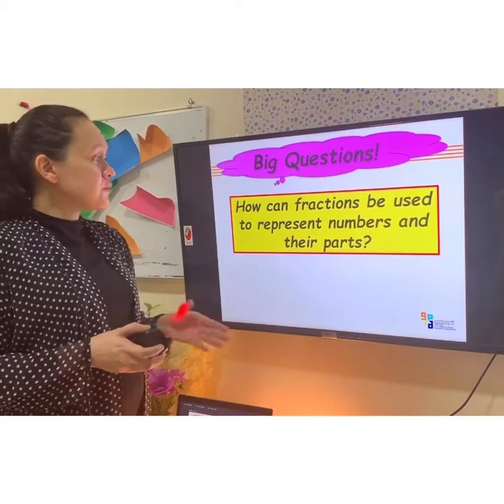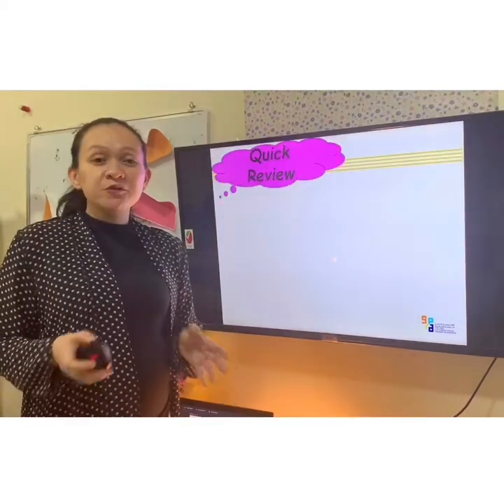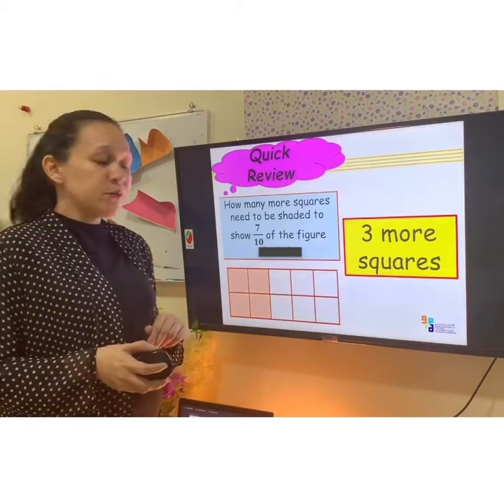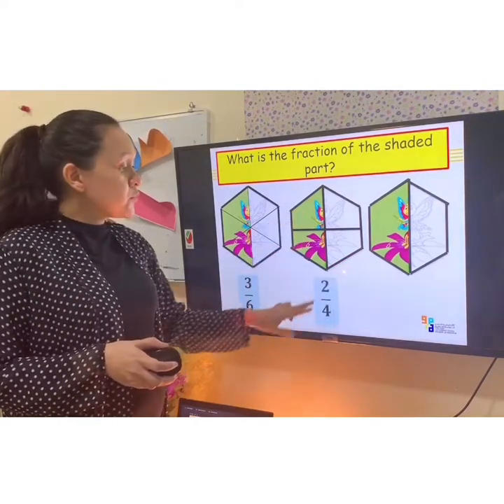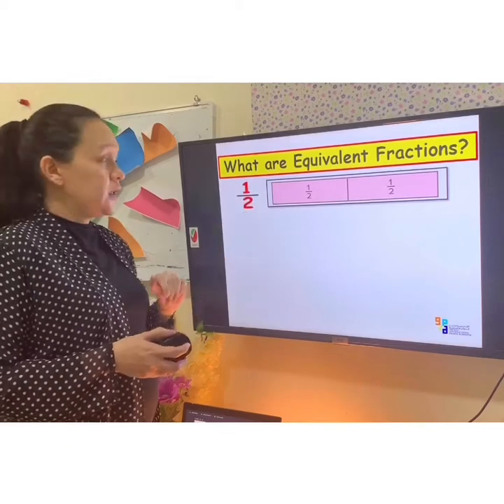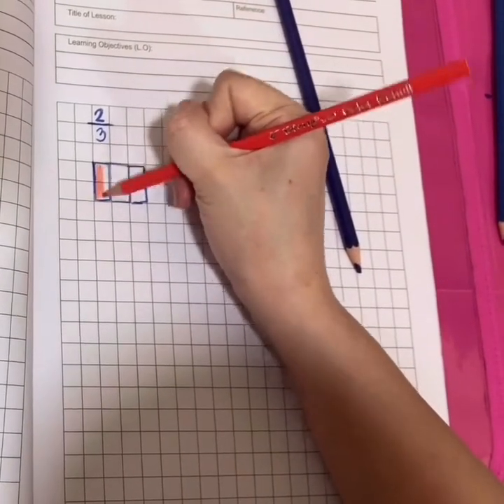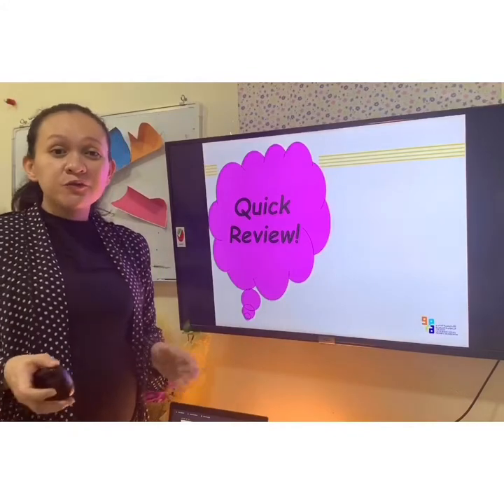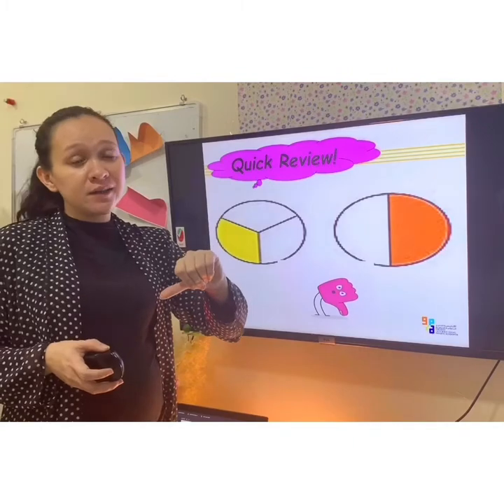Online Teaching - Equivalent Fractions